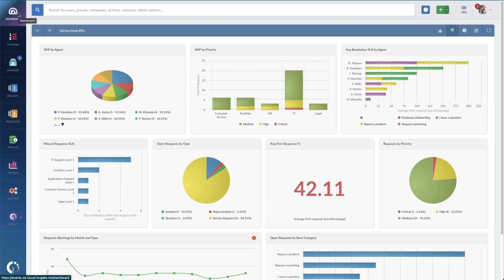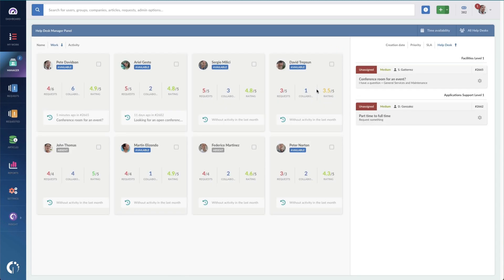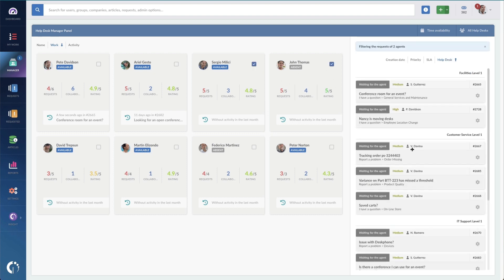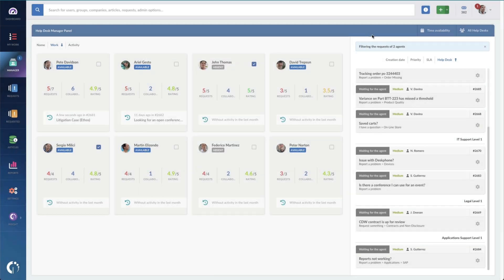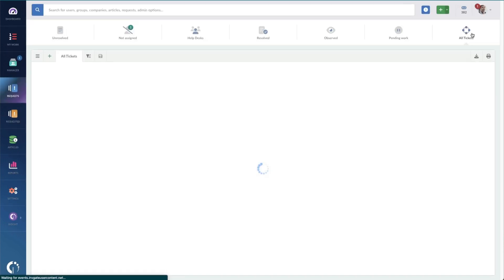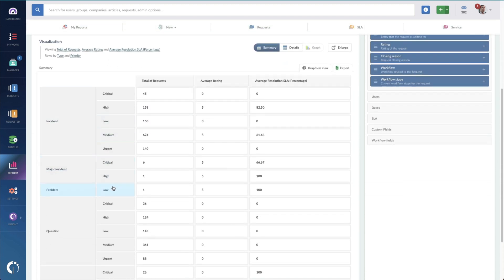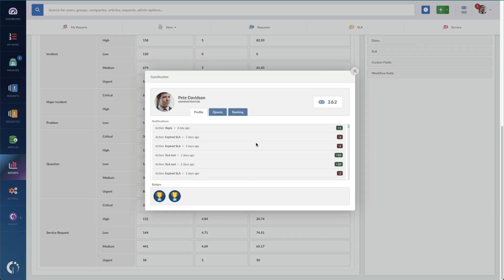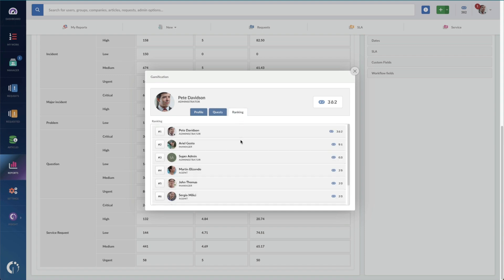Service Desk Manager | InvGate Service Management Walkthrough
Service desk managers monitor the service desk performance and thus need a tool that adapts to their specific needs.

In particular, these service desk software features will boost help desk managers' productivity:

- Clear dashboards to analyze the daily activity of their teams.
- Fast and accurate reporting to detect trends and improvement areas and make data-based decisions.
- Gamification to boost the whole team's performance and engagement.
- A complete view of ongoing tickets to manage the agents' workload.

See what these look like on InvGate Service Management in this service desk manager view walkthrough.

Key moments:
00:00:00 Introduction
00:00:33 Service desk dashboard view
00:00:46 The Manager section
00:02:03 The Requests section
00:02:26 Service desk reports section
00:03:06 Service desk gamification
00:03:42 Conclusion